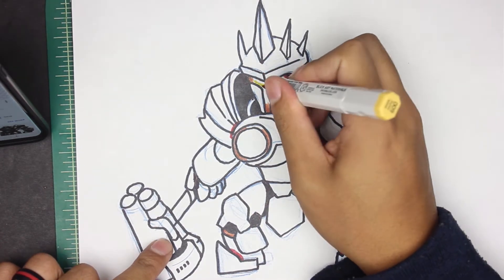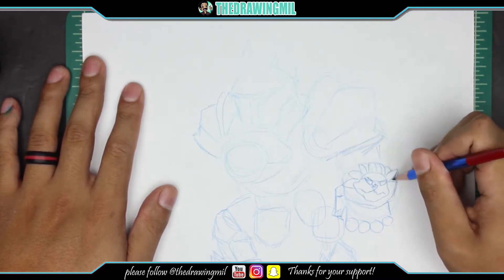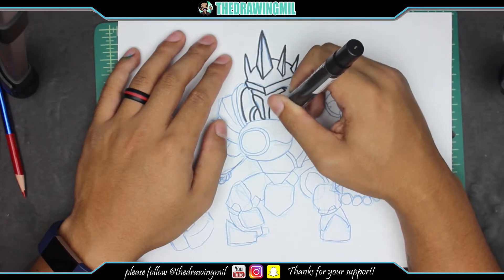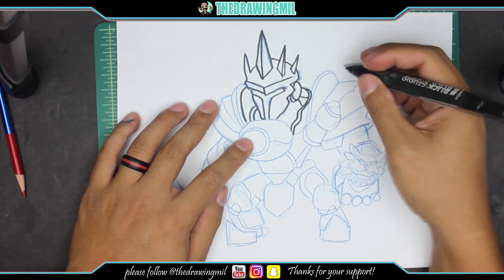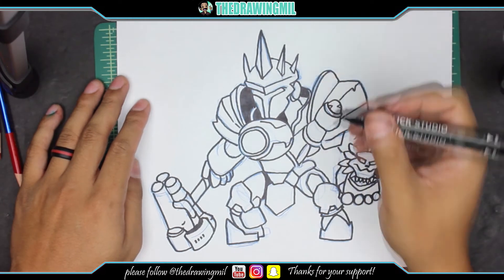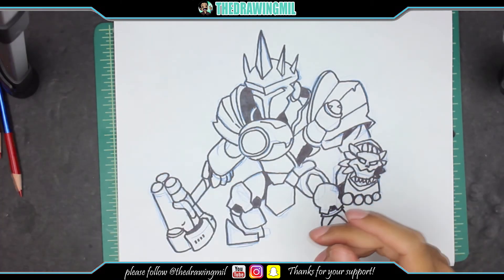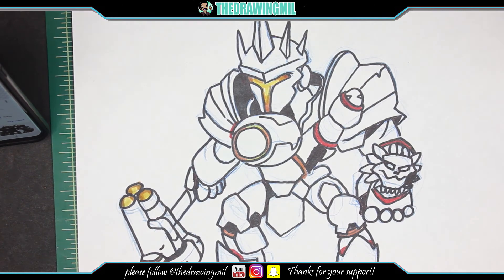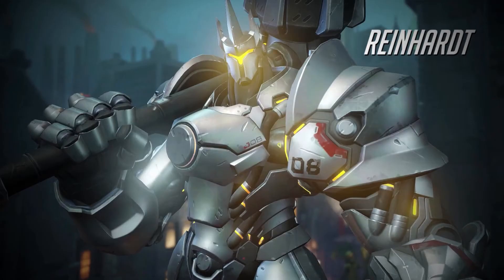🎨 How to Draw Reinhardt from Overwatch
A few students requested some characters from Overwatch to be drawn. So here is our first character, Reinhardt! Figured I would do him first considering the new cinematic Blizzard released at Bilzzcon this past weekend. Enjoy!

▷Common Materials Used:
Prismacolor Double Sided Markers
Copic Sketch Markers
Literally any pencil laying around
Faber Castell Black Brush Pen
Micron Pens
Printer Paper

📽Filming Setup:
Canon T3i
Neewer Battery Grip
Amazon Basics Tripod
LimoStudio Softbox Lights
Blue Snowball Ice
Opteka Wide Angle Lens (rarely)
Yongnuo 50mm lens
Samsung Galaxy S5 (rarely)
Adobe Premiere Pro CS5
Self-Built PC- Check below!

🖥Current PC Build:
Intel i7-5820K OC @4.0GHz -
Evga GTX 1080 FTW 8GB -
Asus Sabertooth x99 -
CM T4 w/Noctua NF-12's -
Seagate Ironwolf 10TB HDD -
Razer Anansi -
Logitech G600 -
23" Acer H233H
x2 23" Dell P2314H
10 yr old closed-back headphones
Synology DS818 RAID w/x5 WD Red 4TB

& Snapchat on Mobile!